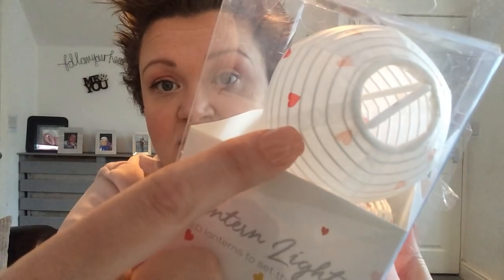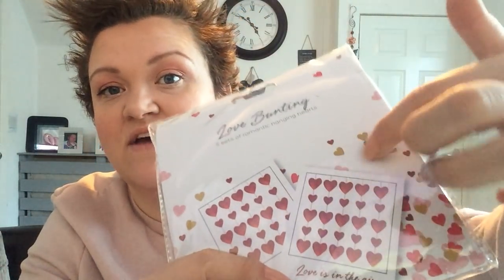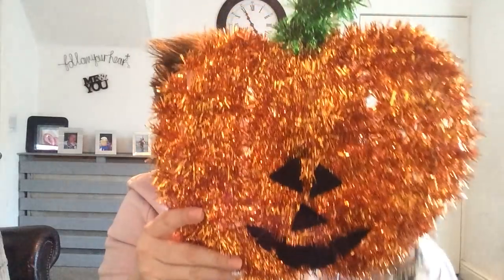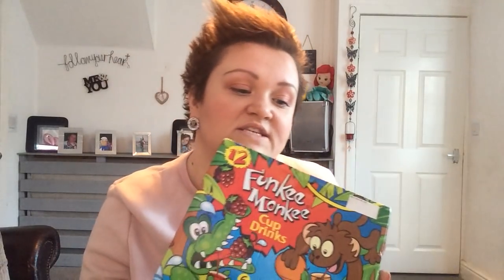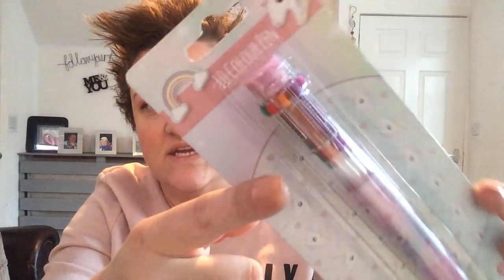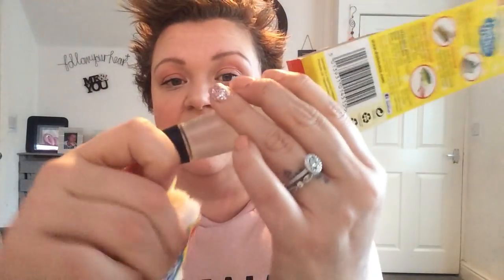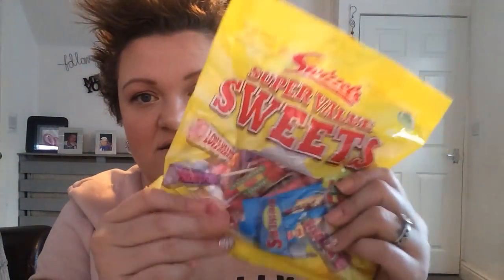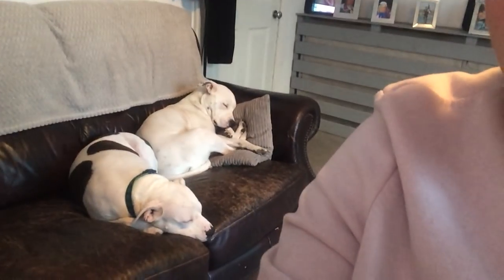Huge Poundland/poundworld haul. Some great bargains 🤗😊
Hi guys I’m back again. Before you watch this video get yourself a little snack and a drink cause it’s quiet a long one. Hope you all enjoy. See you all in my next video xx